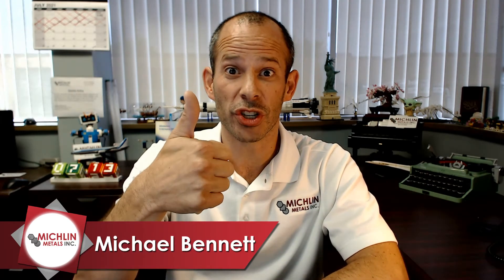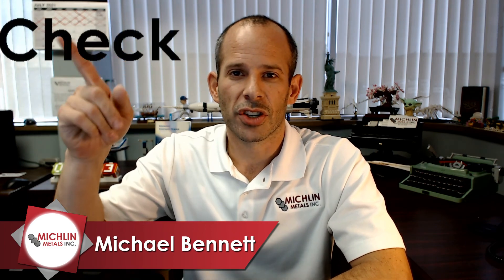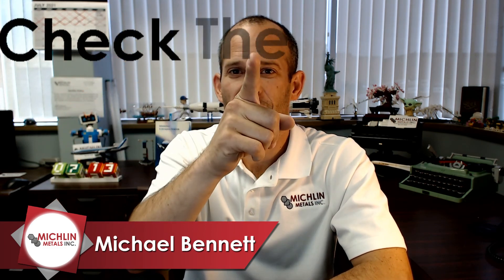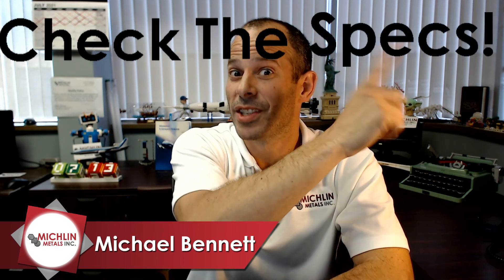MP35N - AMS 5844 - AMS 5845 - AMS 5758 - Guide to Cobalt Alloy MP35N - What is MP35N?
What is MP35N or in the UNS system R30035?

Well , it's an alloy of  Cobalt, Nickel, Chromium , and Molybdenum that can be age hardened to high strength after being cold worked.

In Aerospace applications, there are three applicable AMS specifications for bar stock. All require that the material is Vacuum Induction Melted (VIM)  followed by a Consumable Electrode Vacuum Melt (CEVM) .